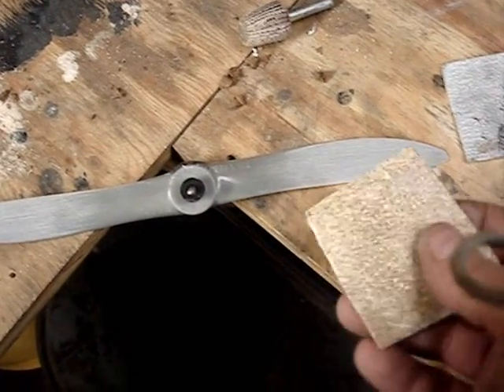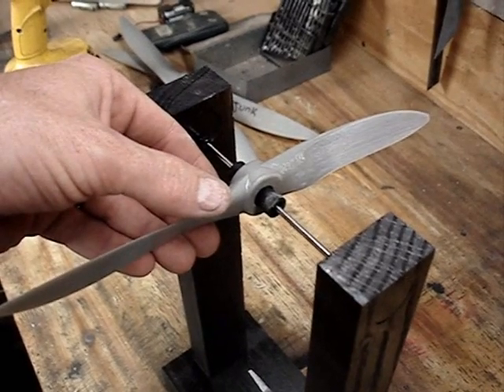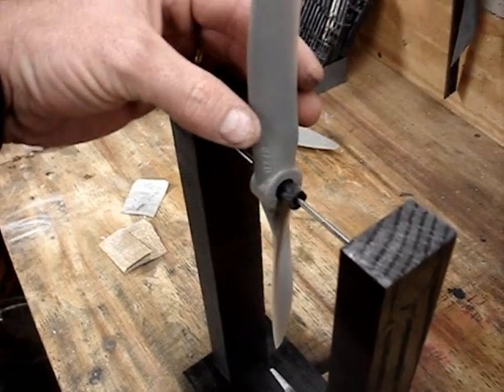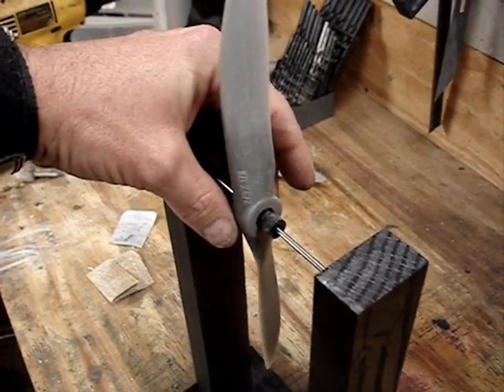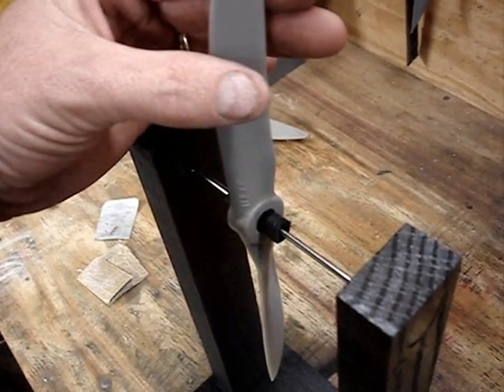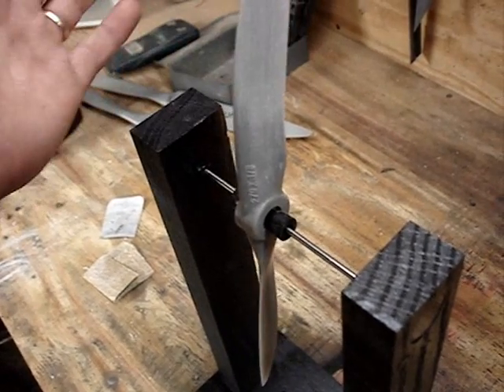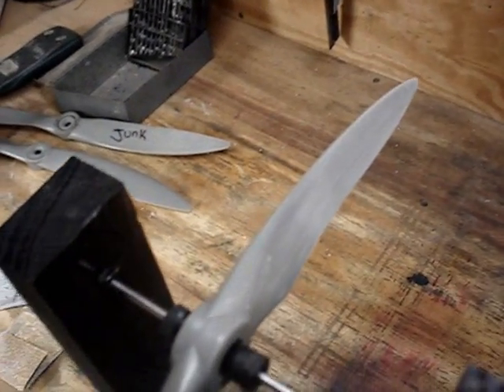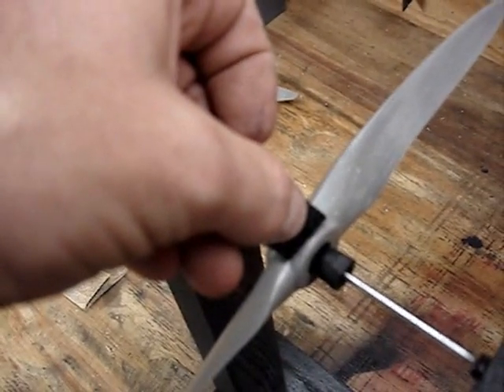prop balancing video tutorial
Balancing an RC airplane propeller. This is how I was taught. If you see a flaw with the method, or can add tidbits of info, please comment.